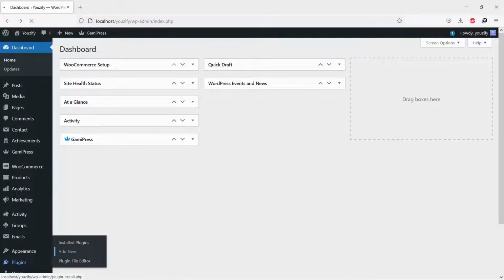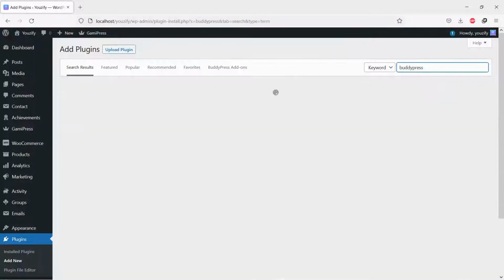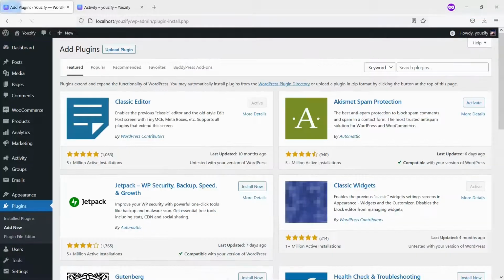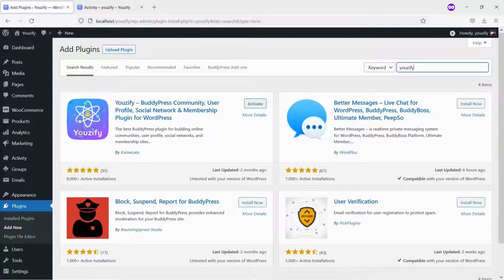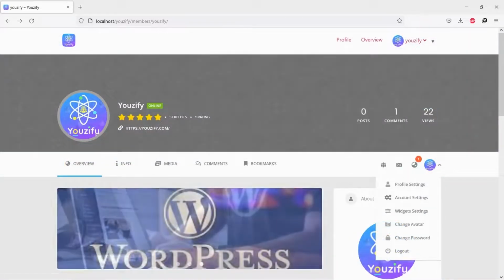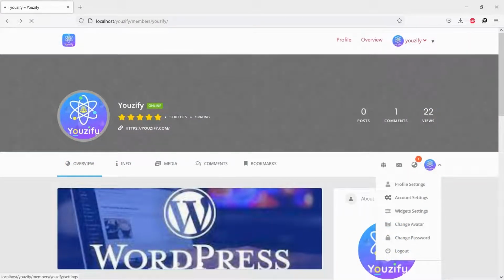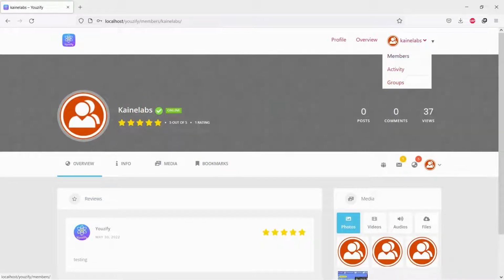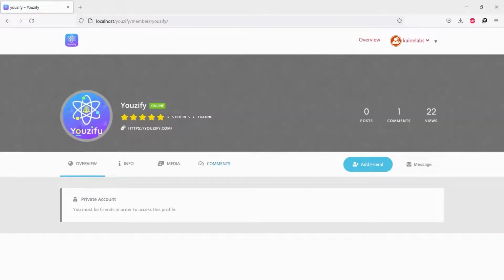WordPress User Private Profile Feature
Hello Everyone. In this video, we are sharing with you the WordPress User Private Profile Feature. By default, both WordPress and BuddyPress do not offer this feature. With Youzify, your members can lock their profile and their activities, so only friends can see them.

00:00 Introduction
00:24 Install BuddyPress
00:36 Install Youzify Lite Version
00:50 Enable Allow Private Profile on Youzify Panel
01:00 Enable Private Account Settings on members Account Settings Page
01:21 Let's See the Result